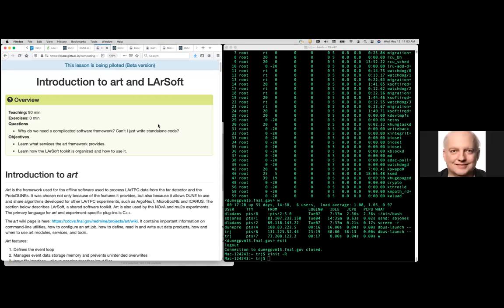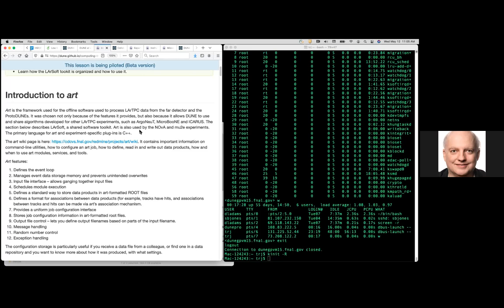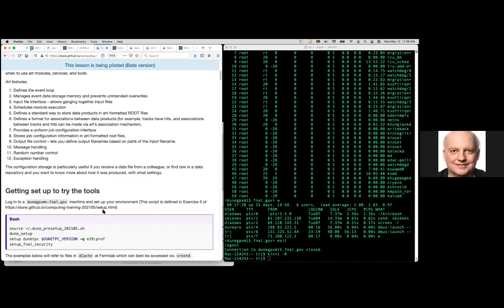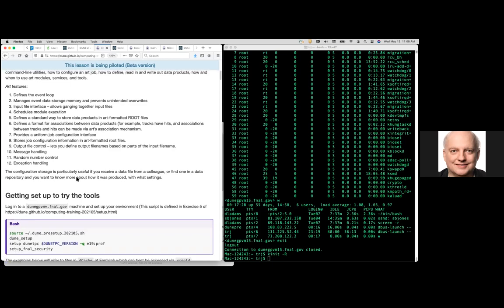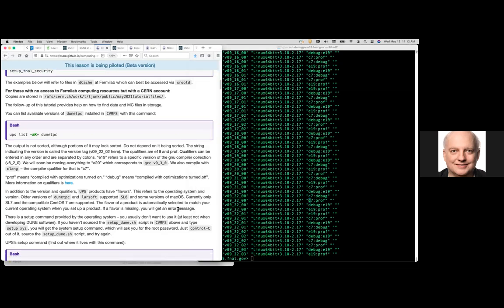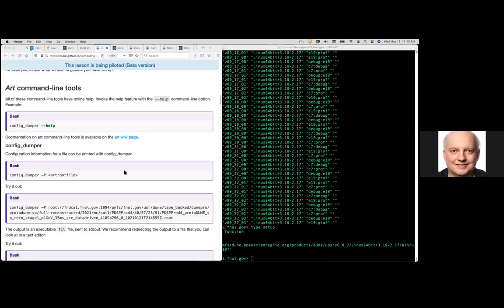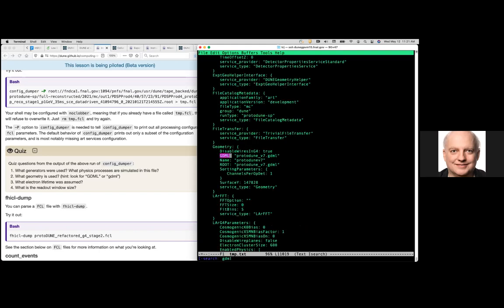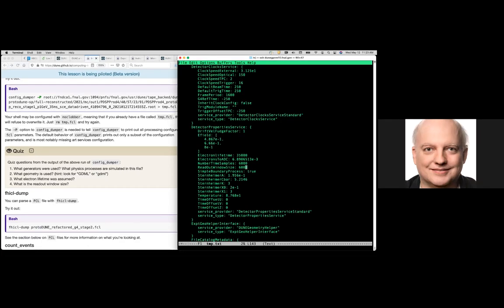DUNE Computing Tutorial May2021 Day1 Session06 larsoft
DUNE Computing Tutorial May2021 Day1 Session06 Introduction to art and LArSoft